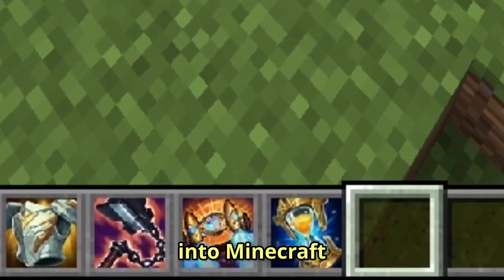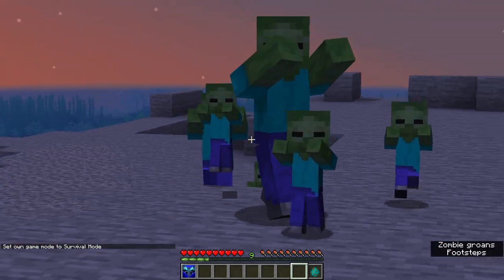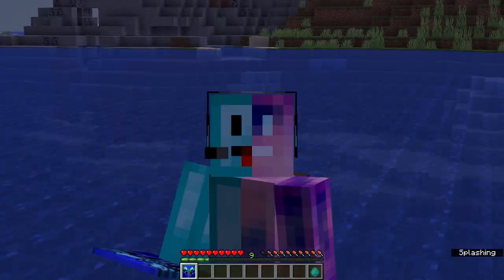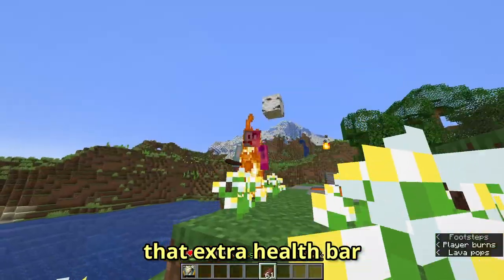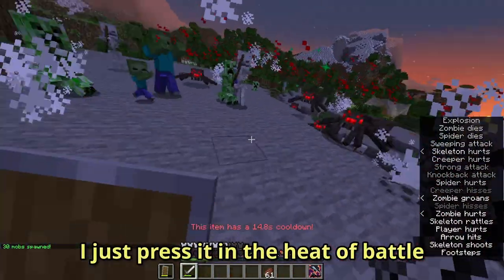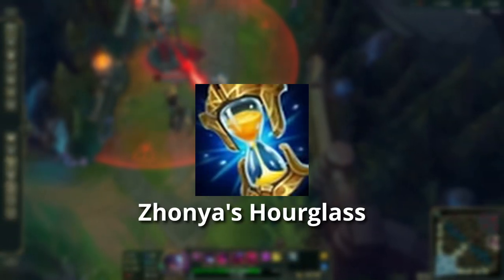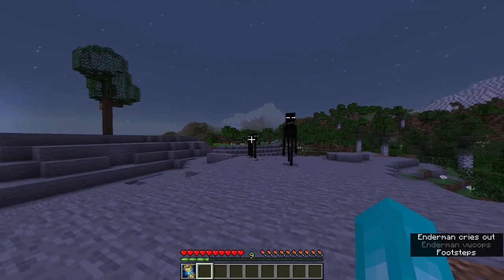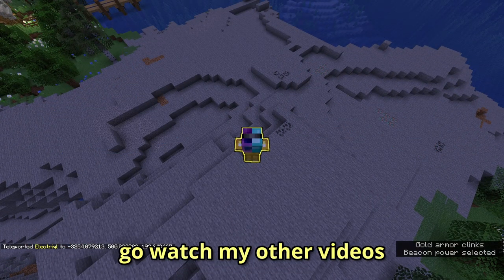I added League of Legends Items into Minecraft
I'm a programmer and I'm way too addicted to league so I made some custom league items to see how they'll affect Minecraft.

This plugin is currently not up for download, but if there are enough requests I will consider it.

Leave a comment of what you want to see next on the channel!